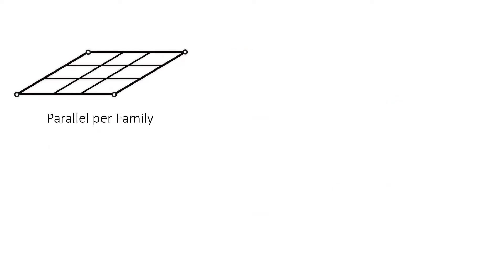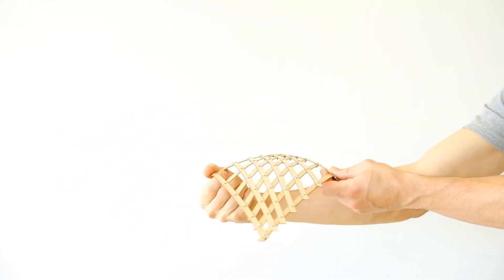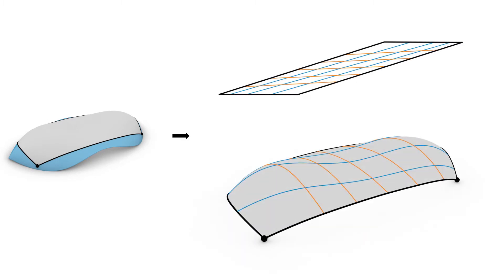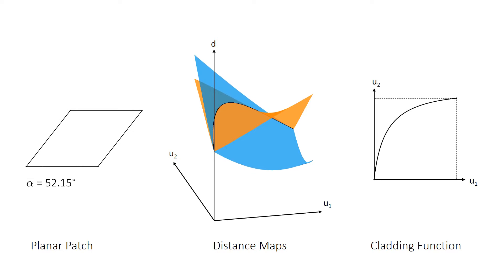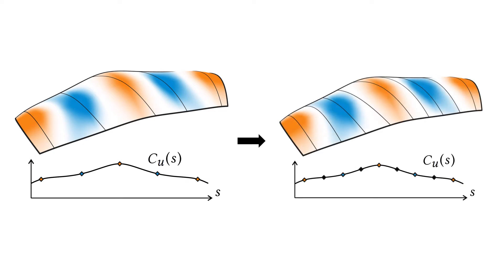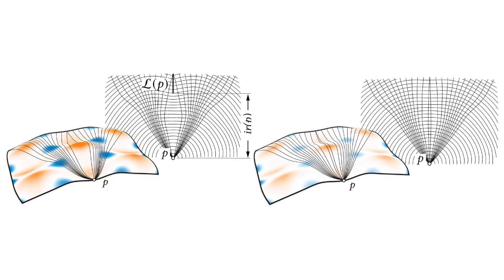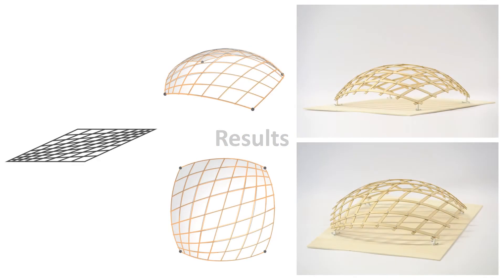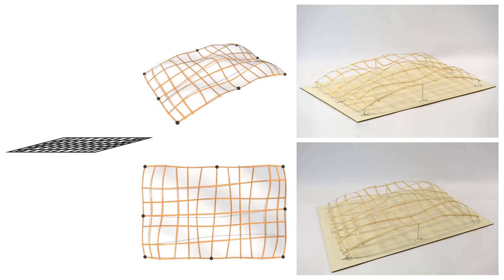On Elastic Geodesic Grids and Their Planar to Spatial Deployment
We propose a novel type of planar-to-spatial deployable structures that we call elastic geodesic grids. Our approach aims at the approximation of doubly curved free-form surfaces with spatial grids of bent lamella which can be deployed from a planar configuration using a simple kinematic mechanism. Such grids result in easy to fabricate and easy to deploy spatial structures which combine physics and aesthetics. Based on theoretical considerations from differential geometry, we propose an entire framework for the design, generation, physical simulation, and fabrication of elastic geodesic grids. We also present several results with varying complexity as well as fabricated prototypical examples. Moreover, we provide an empirical proof of our approach by comparing computed results to fabricated models. Our method is intended as a design and form-finding tool in architecture and other creative disciplines and it gives the designer a fast and easy way for the creation of complex physical structures.